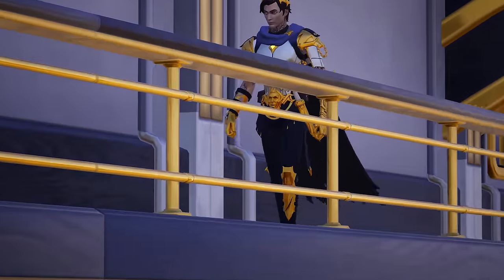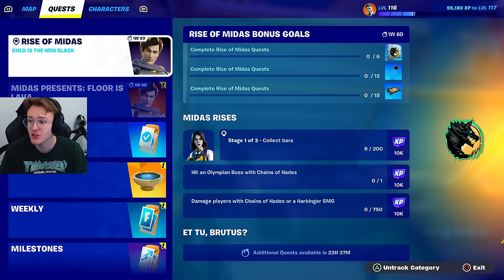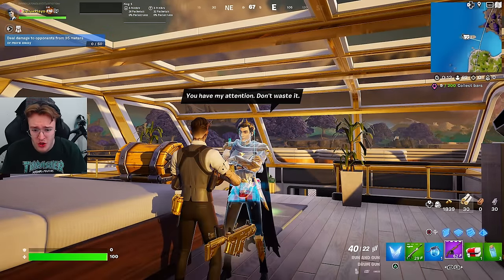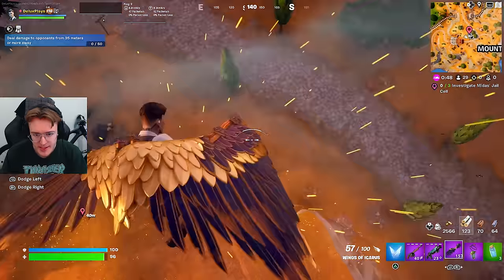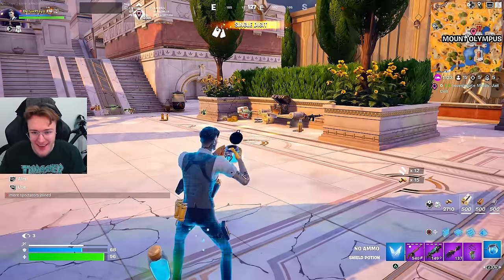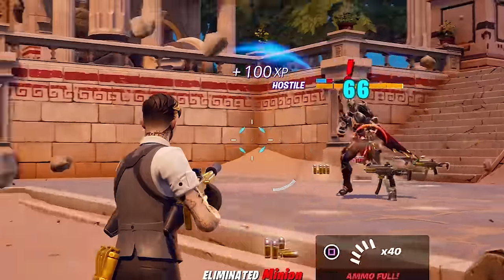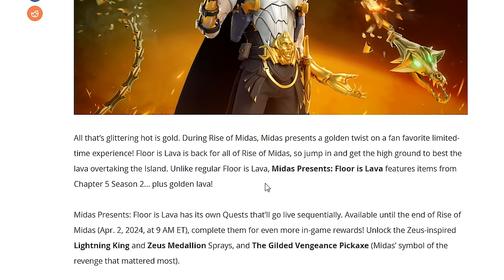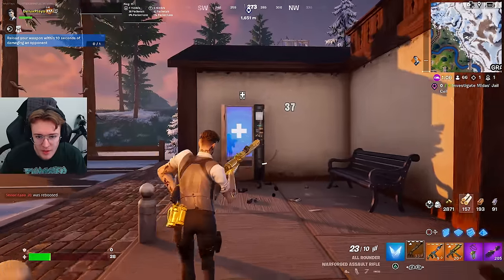Secrets YOU MISSED in Fortnite Midas Update! (Mythic Drum Gun)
Video uploaded & owned by DeluxPlays. (PG, Family Friendly + No Swearing!)